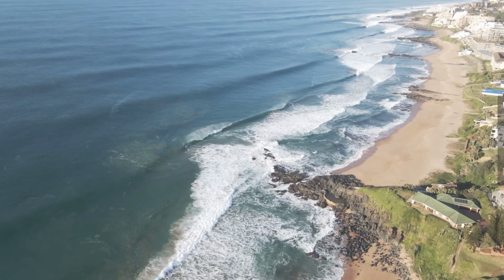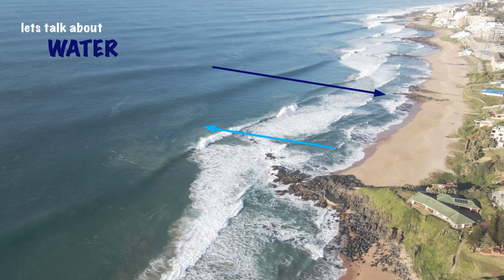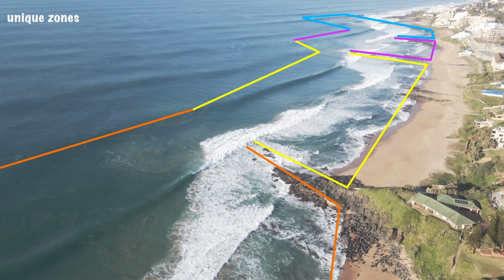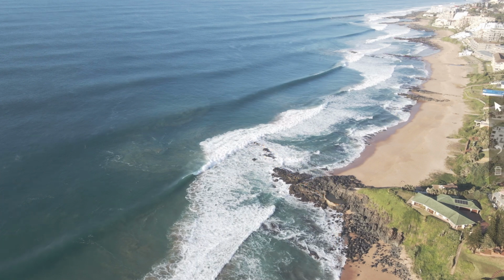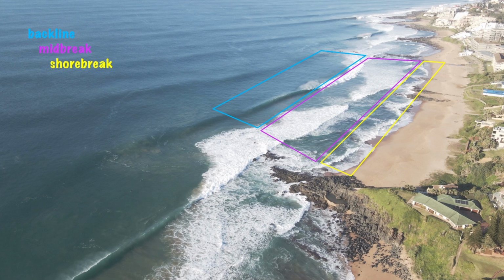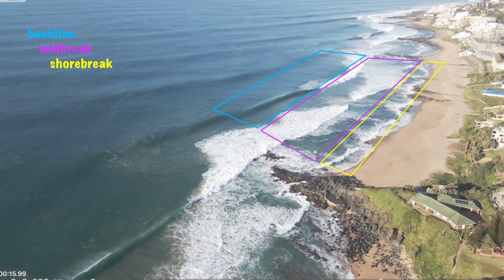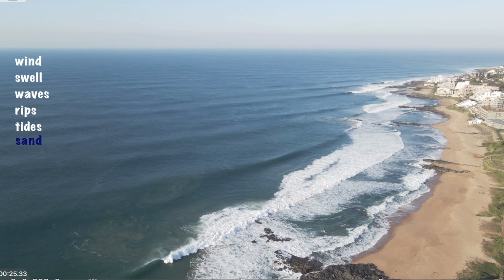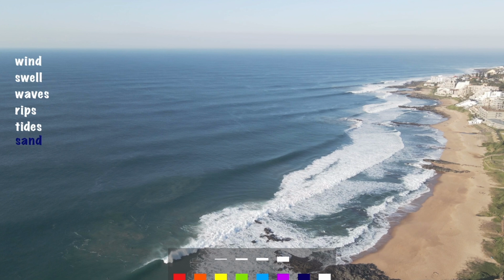What is the Surf Zone? EXPLAINED!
In this video we break down the Surf Zone, defining its boundaries and highlighting key structures that influences the way water moves around in the surf.

Often referred to as the area where waves break and rip currents flow; the Surf Zone is where most of us play in the ocean or take part in various hobbies. Recognising and understanding the flow of water is fundamental to your ocean awareness and confidence in the water / surf.

If you are interested in learning more with us make sure to SUBSCRIBE and if you fancy taking an online course developed to taking your ocean awareness from zero to hero check out the link in our pages description!